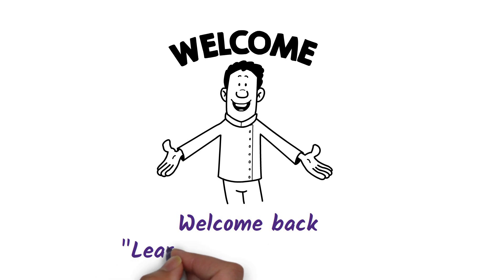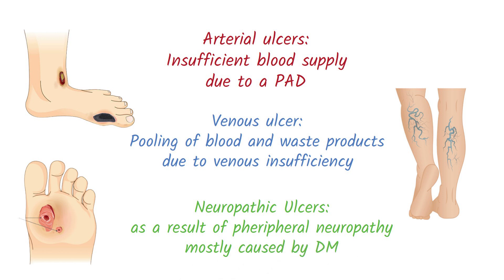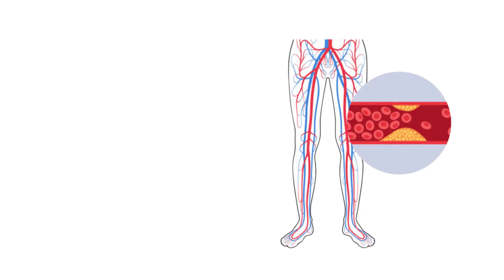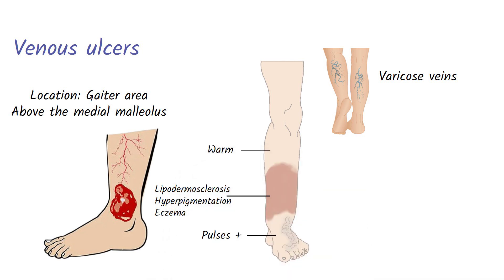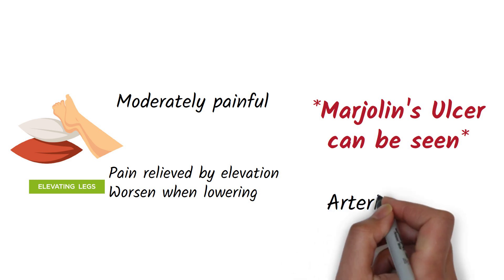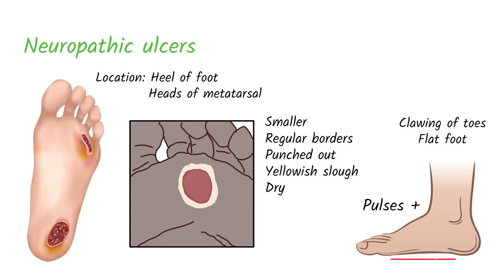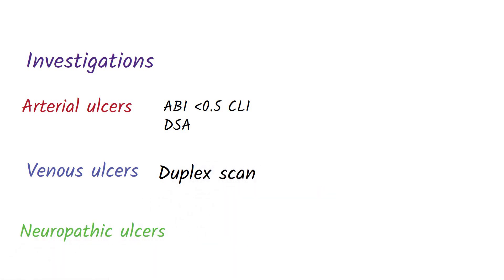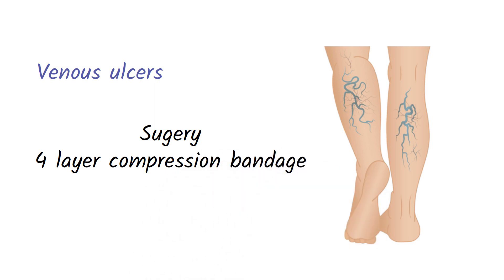Arterial, Venous & Neuropathic Ulcers in Detail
This video contains an explanation of leg ulcers and how to differentiate between each type.